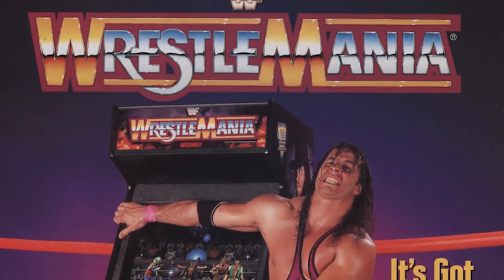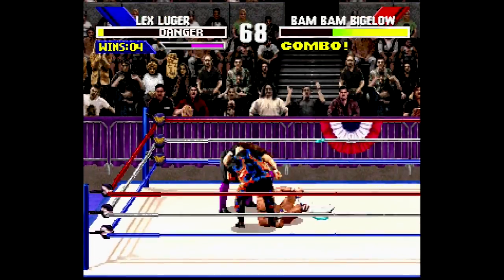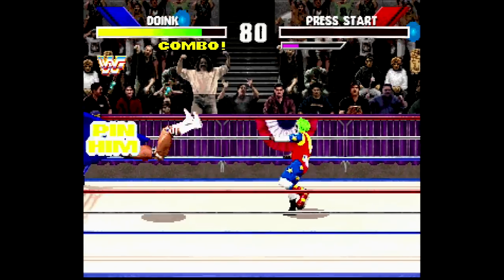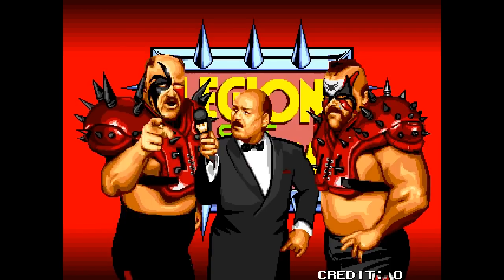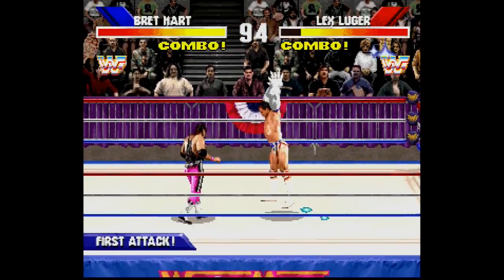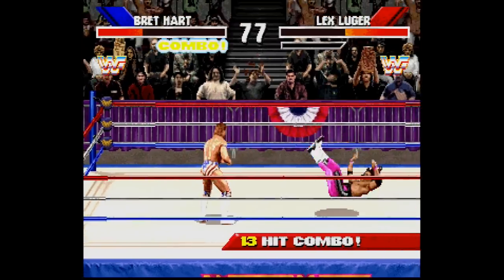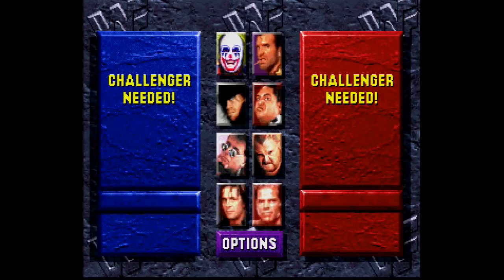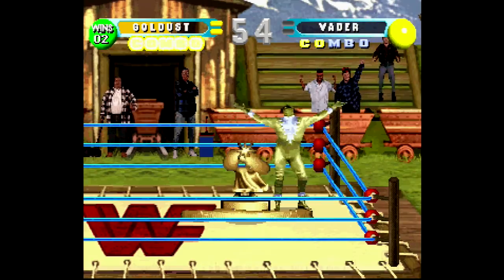WWF Wrestlemania: The Arcade Game - Acclaim's New Generation Screwjob - PlayStation Year One #022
Following hot on the heels of Mortal Kombat 3, Midway's WWF Wrestlemania: The Arcade Game was a big seller in the early days of the PlayStation. But does Acclaim's adaptation live up to the new standards set by Midway's in-house MK3 port? And just how good of a game can we expect from the WWF's New Generation era? We examine the paths charted by two rapidly changing entertainment industries in the latest episode of PlayStation Year One.

Enjoying PlayStation Year One? We've got more episodes!

Want to see new episodes of PlayStation Year One and N64 Chronicles before they're available to the public?

We also explore gaming history and showcase obscure consoles during our weekly streams on Twitch